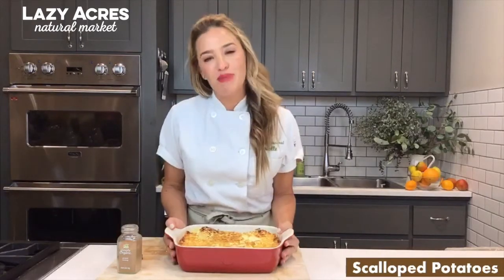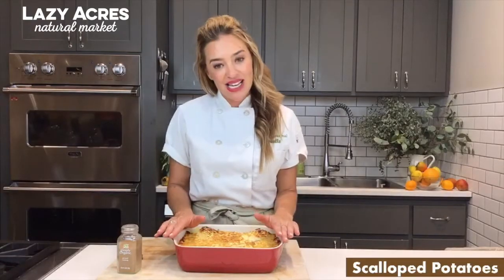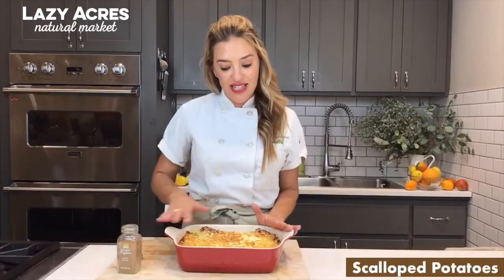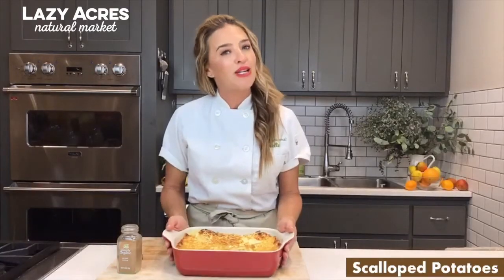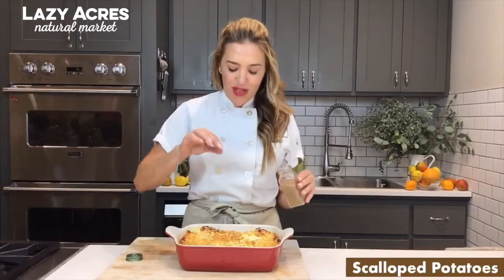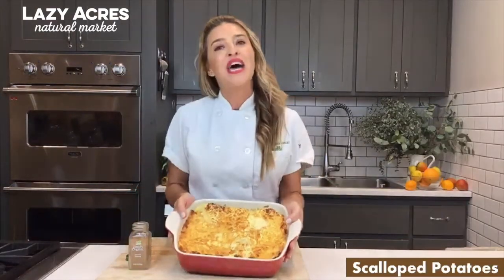Potatoes Au Gratin | Reheating Instructions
Rest easy this holiday season knowing that Lazy Acres Natural Market has your holiday dinners covered. Check out this video or scroll down for easy, step-by-step reheating instructions for your holiday dish from Lazy Acres.

Reheating Instructions:Place scalloped potatoes in an oven-safe dish and cover with aluminum foil. Bake in a 350°F oven for 7 minutes per each pound of potatoes. For a crisp golden brown top, put in broiler at the end of the baking time for 2-5 minutes.

About Lazy Acres Holiday Meals: From our kitchen to your table, we're offering fully prepared and ready-to-heat meals to make it easy for you to eat, drink and be lazy this year! Let us set the table with wholesome holiday classics perfect for your group, no matter how big or small.

Prefer reading our reheating instructions? Click here!

About Lazy Acres Market:
At Lazy Acres, we believe in a natural approach to optimal health and wellness. From organic and seasonal produce and products steeped in tradition to functional supplements and body care, we are here to support you in mind, body, and soul.
Founded in 1991, Lazy Acres quickly became a trusted resource within the Santa Barbara community. Now with four more Southern California locations, our friendly, informative, and passionate Team Members remain committed to providing exceptional service and wellness tips with our community and accommodating the needs of our customers.